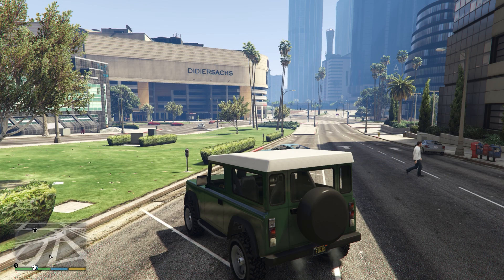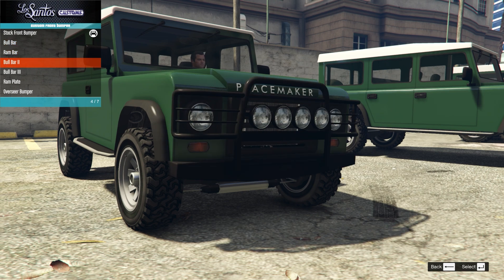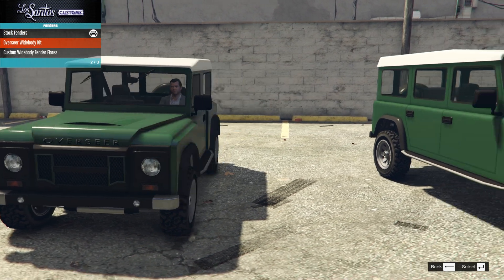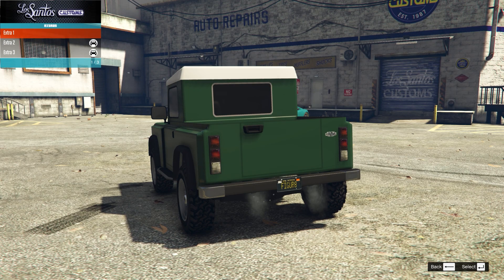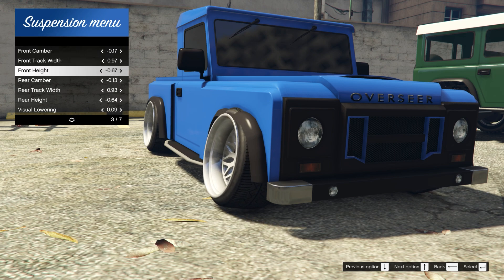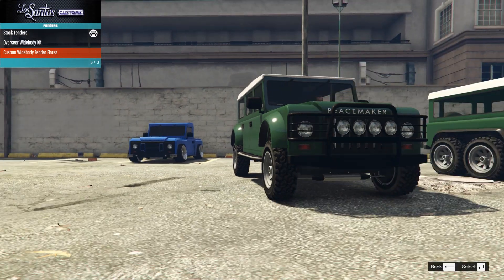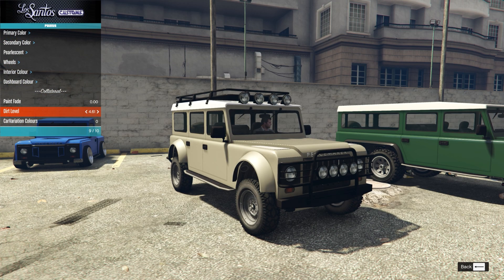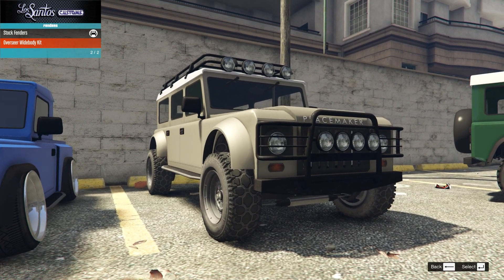The Land Rover Defender finally comes to GTA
The Gallivanter Peacemaker is based on the Land Rover Defender!